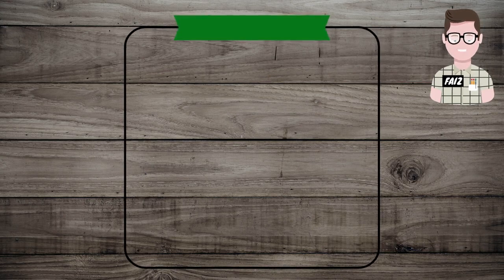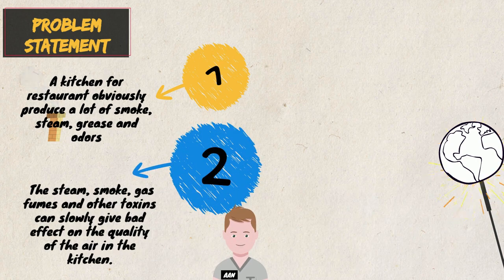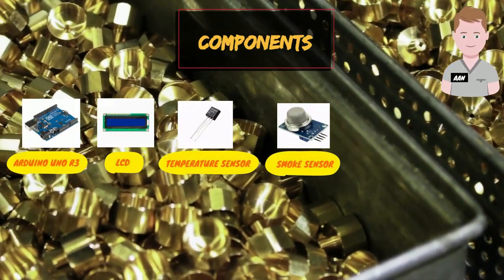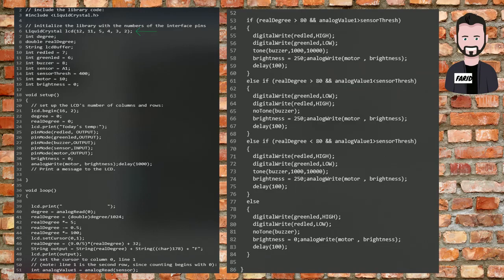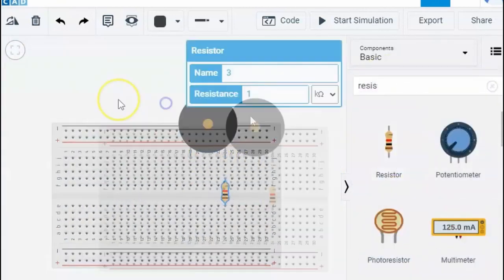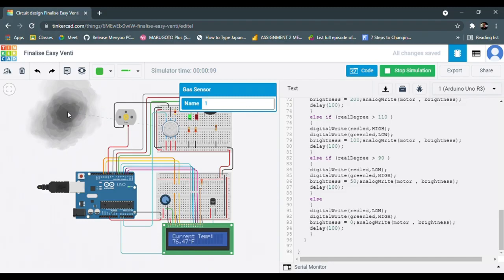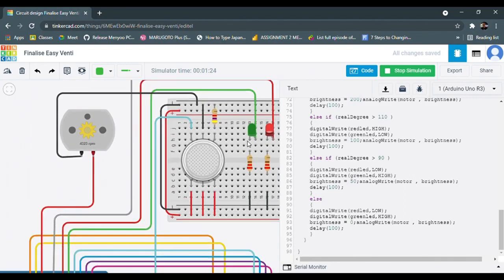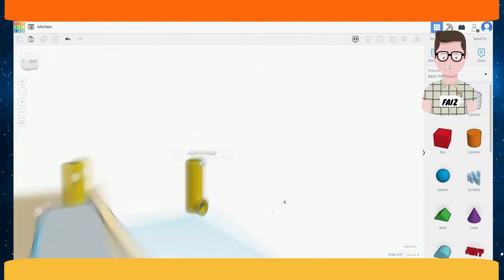Top Arduino Project 2021 l Smart Ventilation System